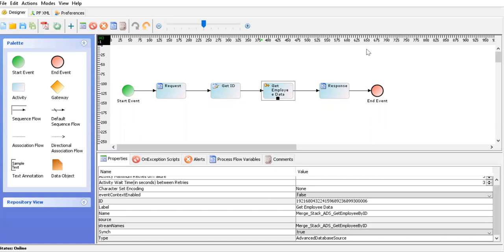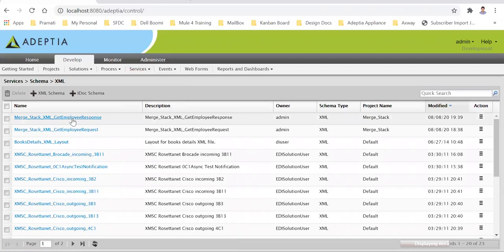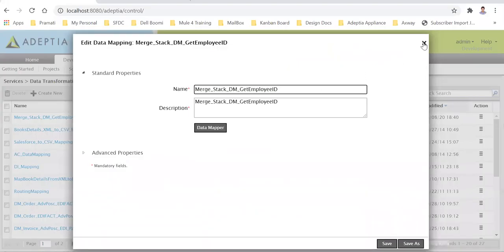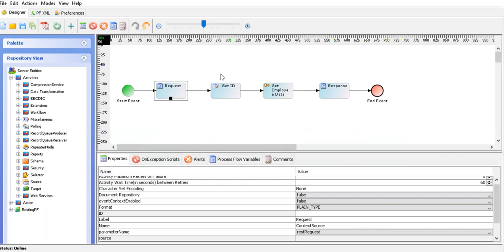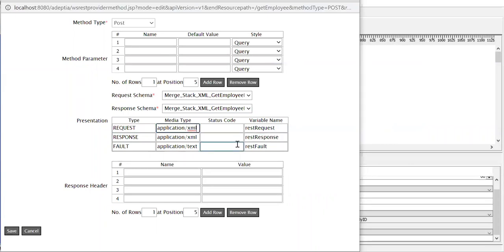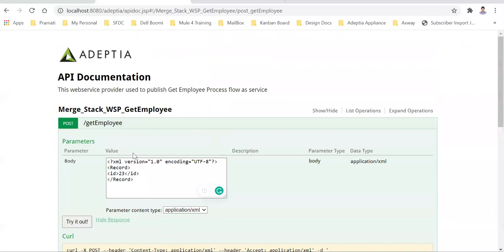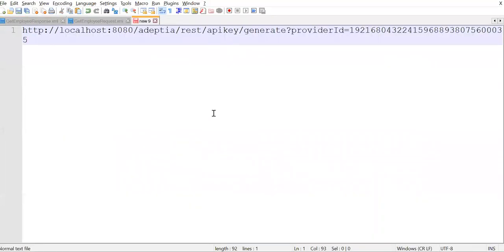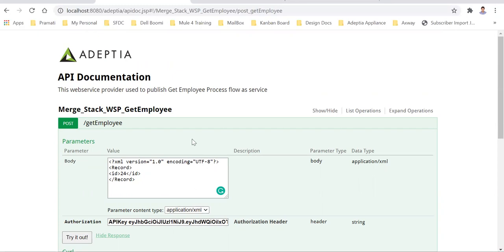Adeptia Training : Session 4 - Publish ProcessFlow as Secure REST API | API Doc | API Authorization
TAKE HOME FROM VIDEO:
- HOW TO ADD WHERE CLAUSE IN ADV DATABASE SOURCE?
- HOW TO PUBLISH PROCESS FLOW AS REST API?
- HOW TO GENERATE API KEY?
- HOW TO SECURE API?
- HOW TO USE API DOC?